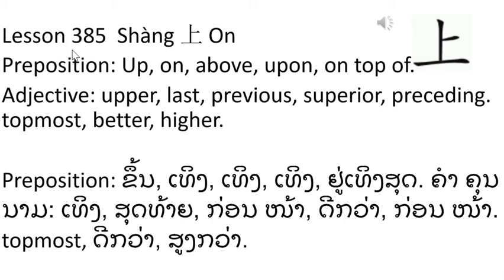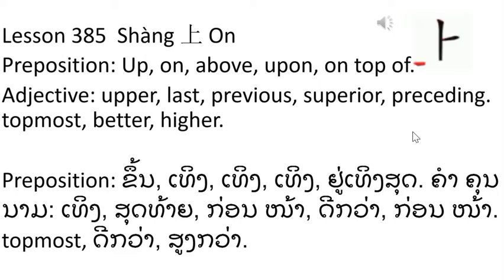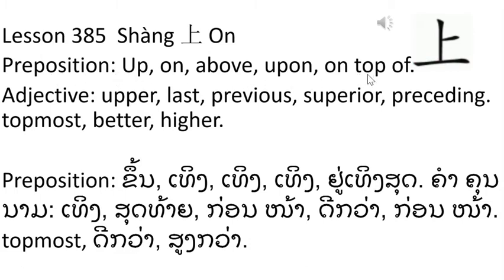Lesson 385 Shàng On 上